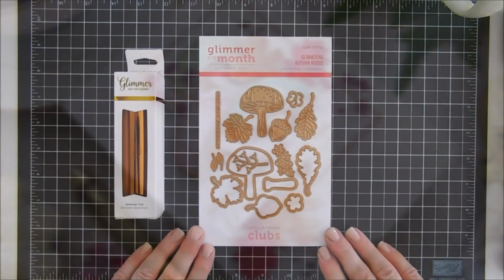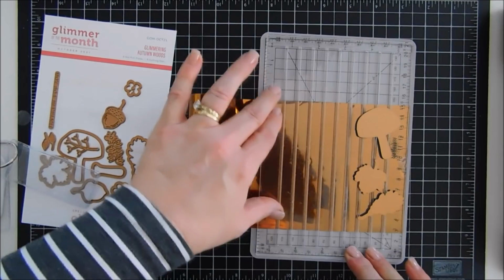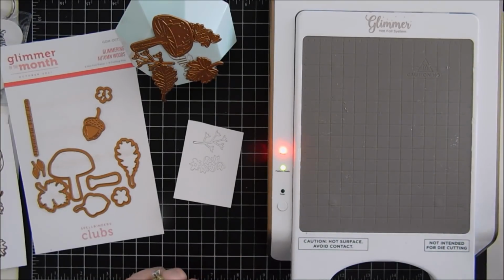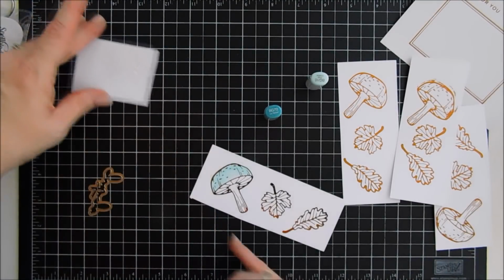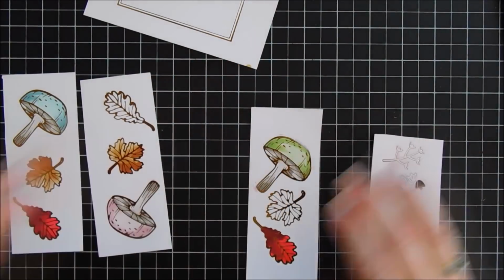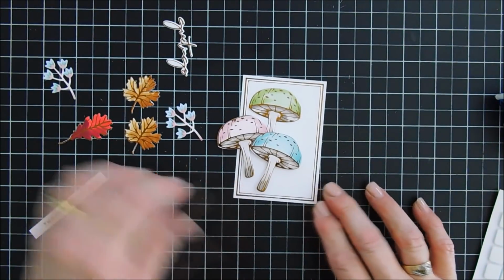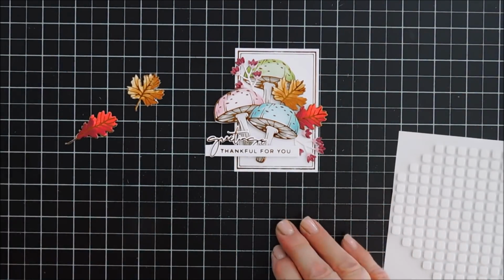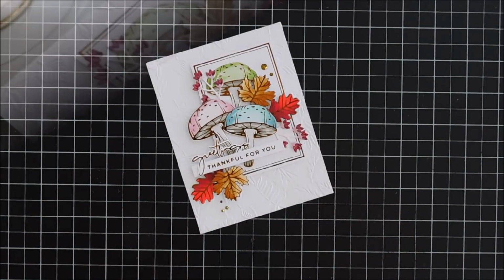Spellbinders | Glimmer Kit of the Month | October 2021 | Glimmering Autumn Woods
The Spellbinders Glimmer Hot Foil Kit of the Month is lovely Glimmering Autumn Woods! Hello crafty friends, thanks for joining me for another DIY card making tutorial.  Grab your coffee friends and let’s get to crafting!  Have a wonderful day!  Hugs, Tina

• **Yana's Special Sentiments Glimmer Hot Foil Plate & Die Set

• **Essential Duo Lines Glimmer Rectangles Glimmer Hot Foil Plate